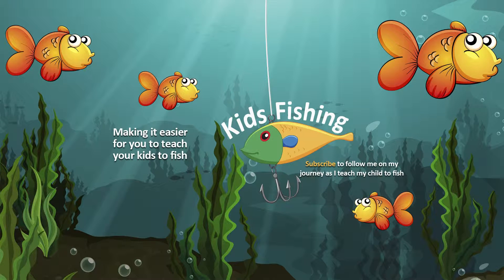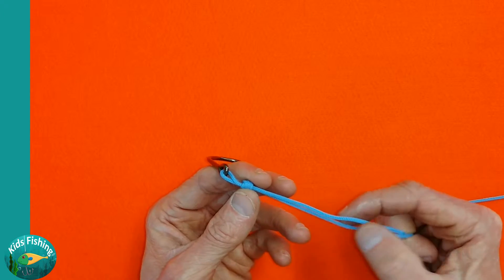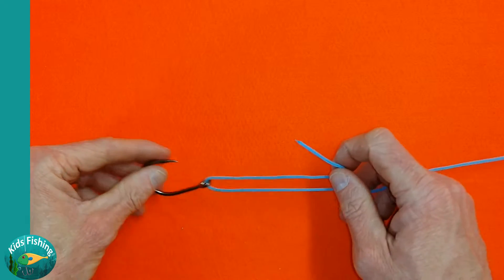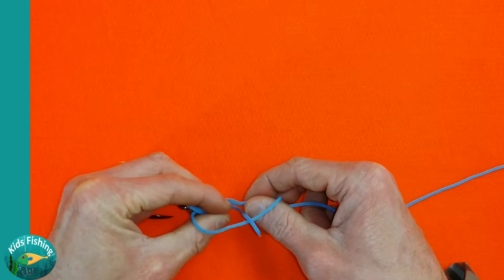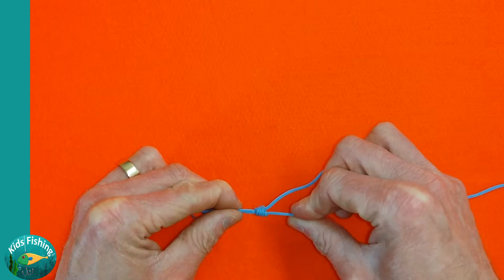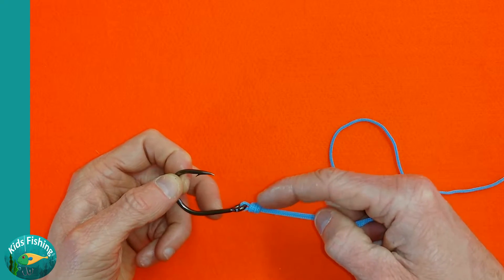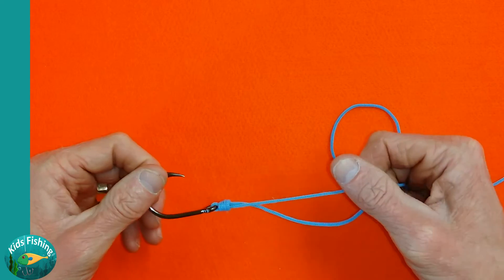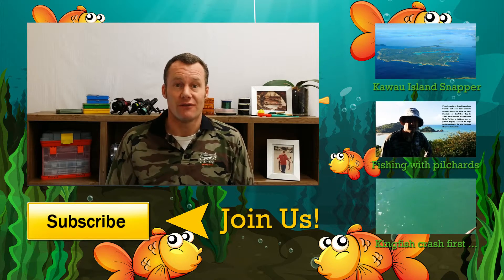Learn to tie a Uni Knot - Kids Fishing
In this episode I talk about the Uni Knot or also called the Duncan Knot and show how to tie it. I talk about the specific benefits of the Uni Knot and why it is a great fishing knot for beginners to learn.

Kids Fishing is the channel dedicated to the fun, excitement and adventure of children’s fishing.  Kids Fishing is a place for people to share their great kids fishing ideas and the joy of teaching kids to fish.